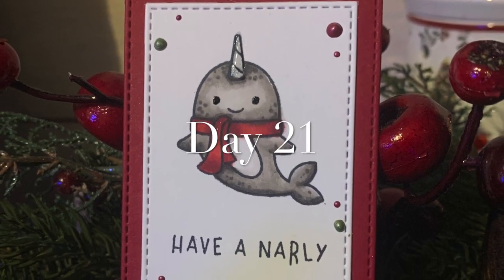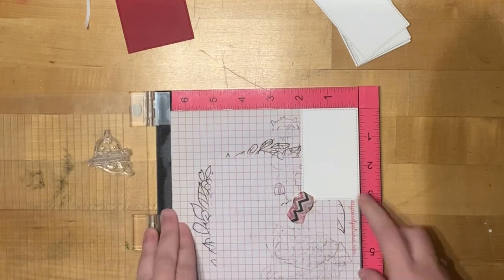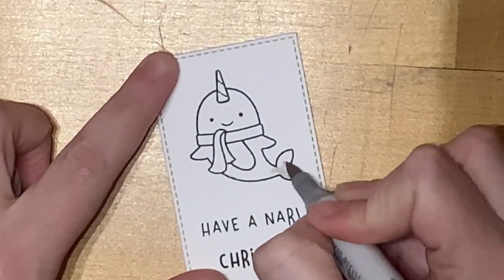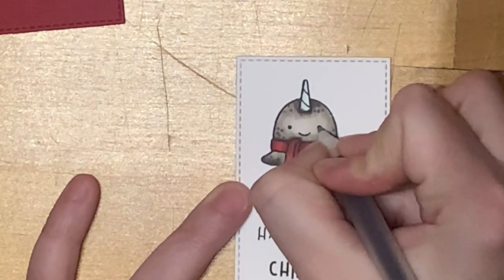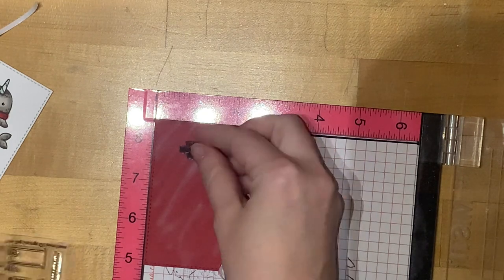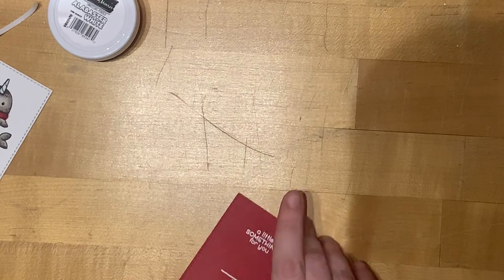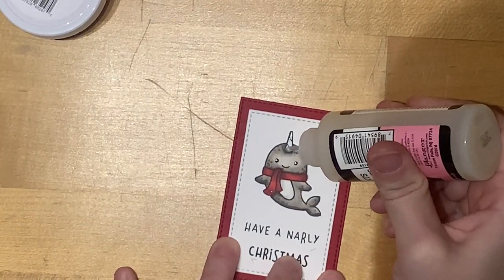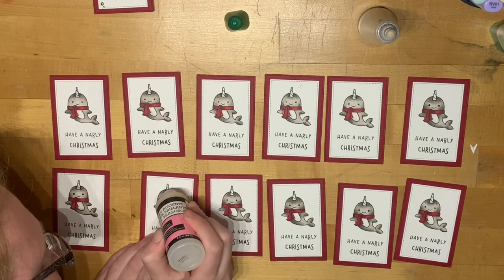Christmas Card Series - Day 21 Gift Tags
Today I have a different video for you, I decided to show you how I created the gift tags for my class room treats. I really adore this little stamp set from Lawn Fawn, Winter Narwhal. These cute little tags took no time at all to create. I made 13 in total and adore each one!! Hope you do as well!!

*Supplies*